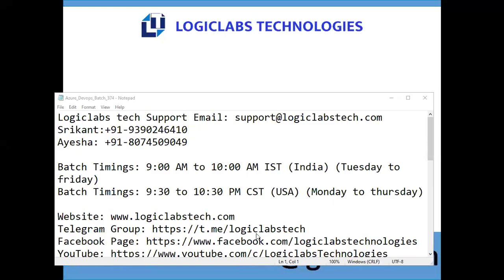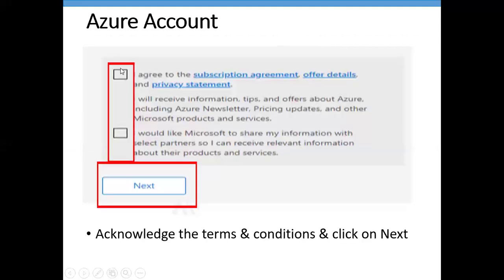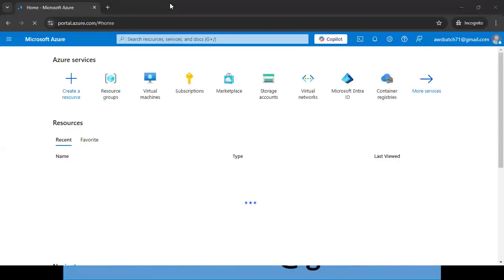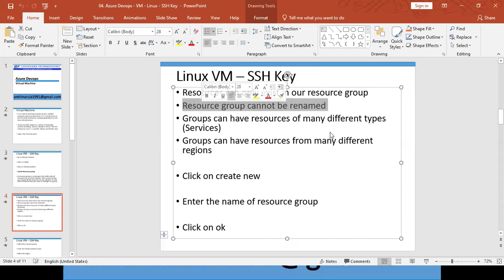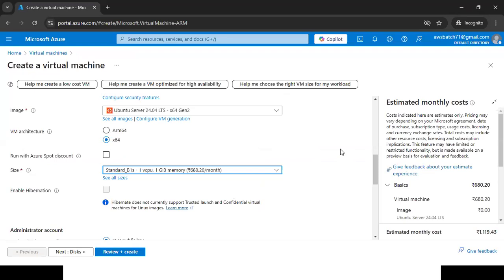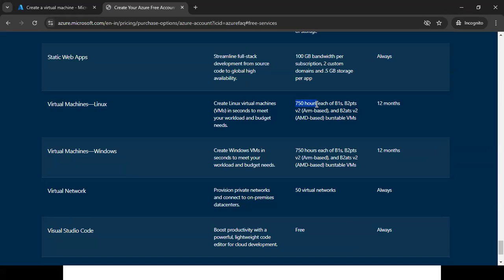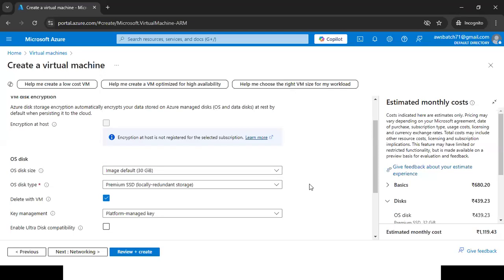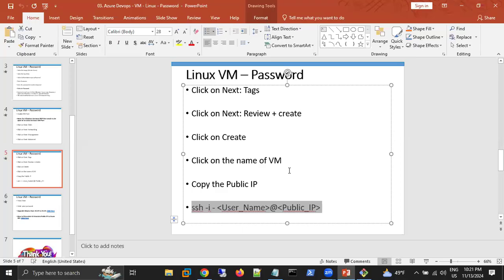Azure Devops (Day 2) (Batch - 374)